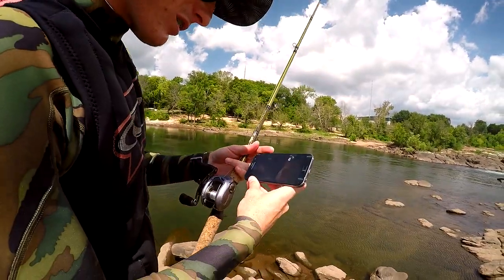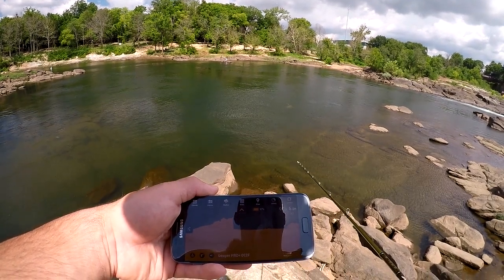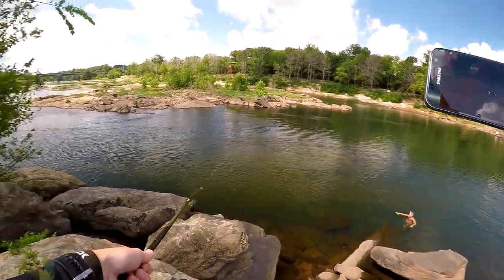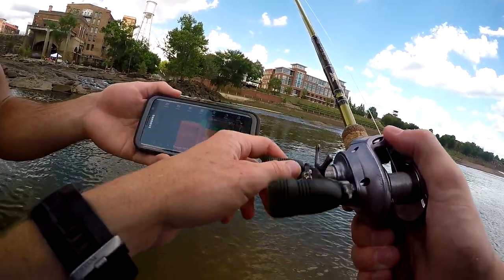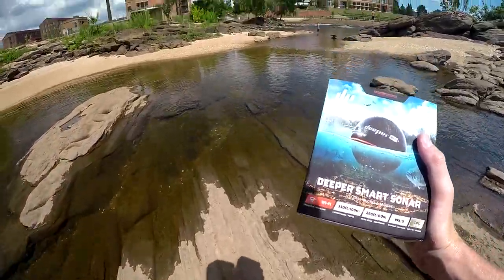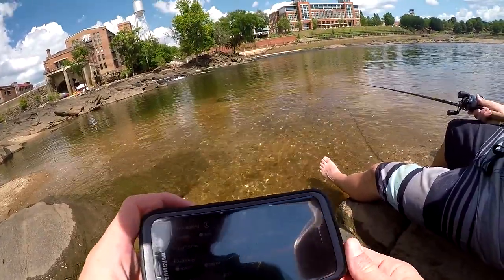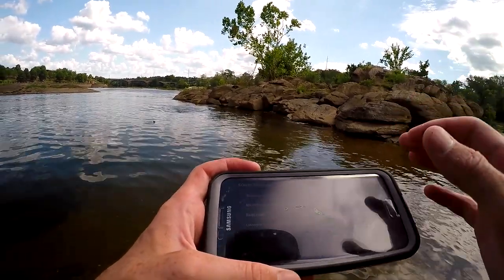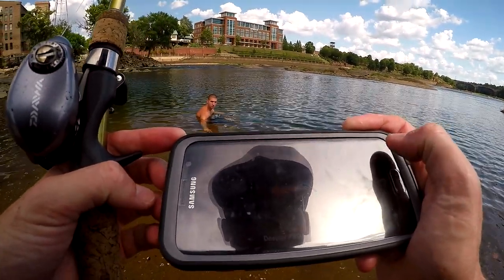The Deeper Pro+ Fish Finder! - Wireless Smart Sonar (Product Review) | DALLMYD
Hey guys! A company called Deeper asked if I would like one of their products to try out. I said, Hell yeah! haha
In this video I try out the Deeper Pro+! Marked 10 fish at 5:24

Found 3 GoPros, iPhone, Gun and Knives Underwater in River! - Best River Treasure Finds of 2016
Found Phone, Wallet, Knife Underwater in River! (Scuba Diving)

About DALLMYD:
Hello! My name is Jake. I'm an Angler, Freediver, Scuba Diver, Surfer, Spearfisherman, Treasure Hunter & YouTuber w/ 3,000,000+ Subscribers! I enjoy traveling to new destinations in hunt of lost valuables!